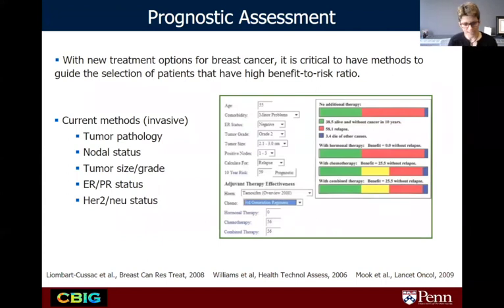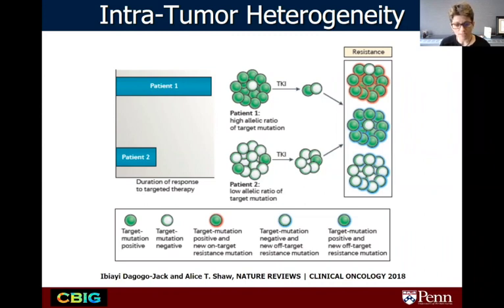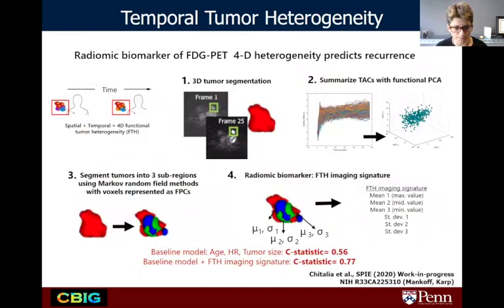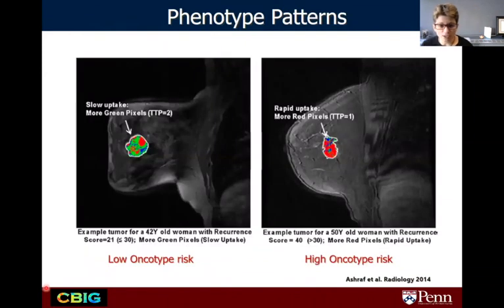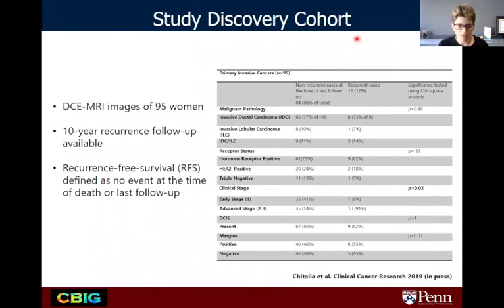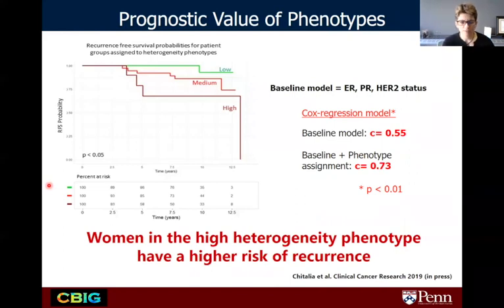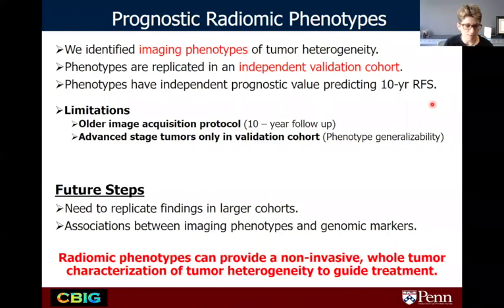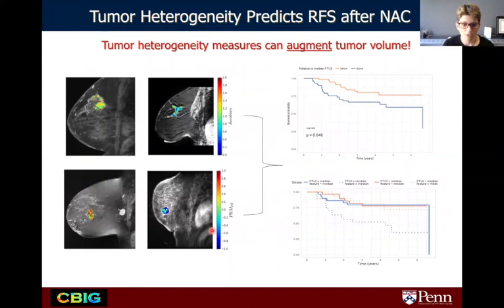Statistics Seminar Series: Despina Kontos, PhD, U. Pennsylvania, September 28, 2020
Title: Radiomic Biomarkers for Deciphering Tumor Heterogeneity